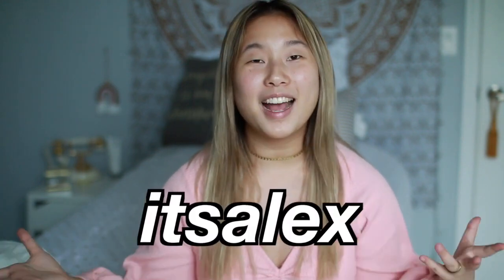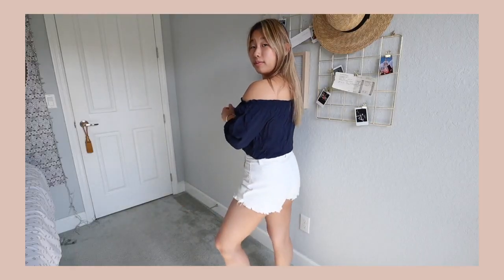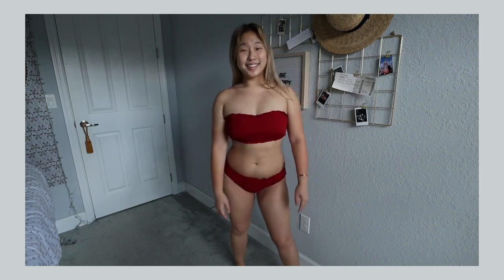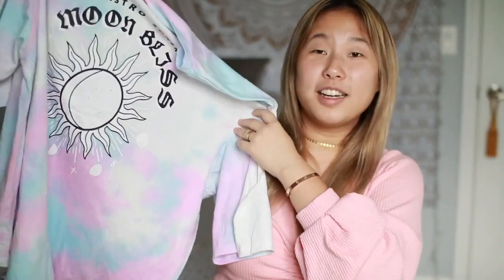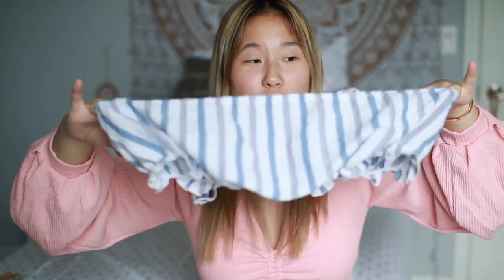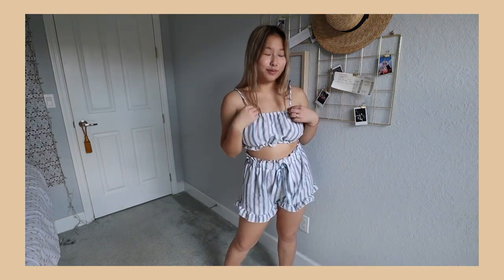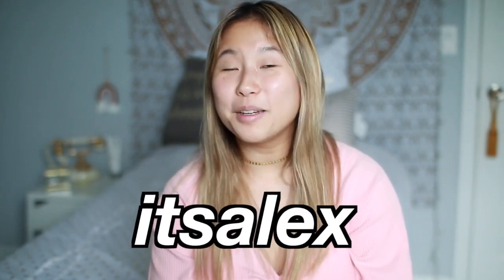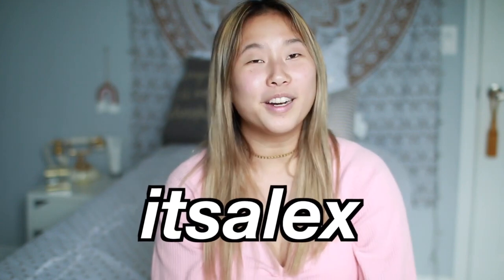HUGE ZAFUL TRY ON SUMMER CLOTHING HAUL!! *trendy & affordable clothing*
vid by: @alexjayne_